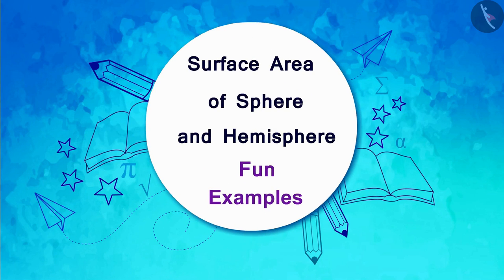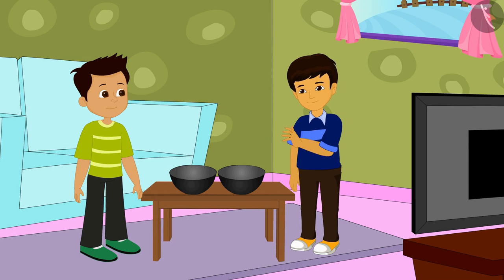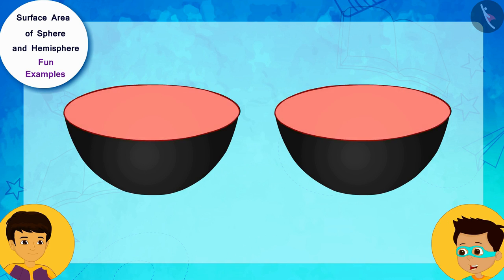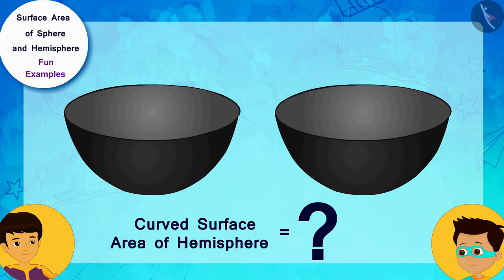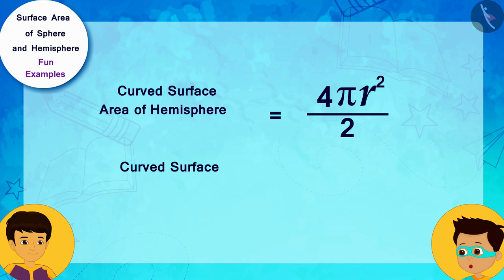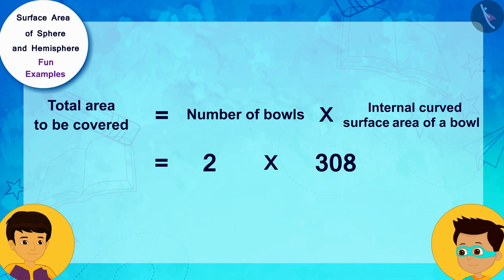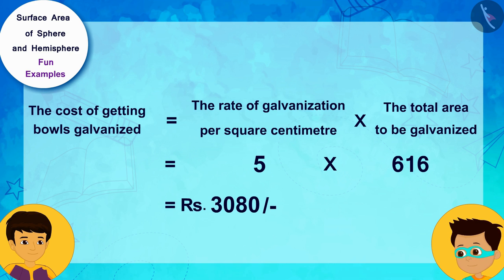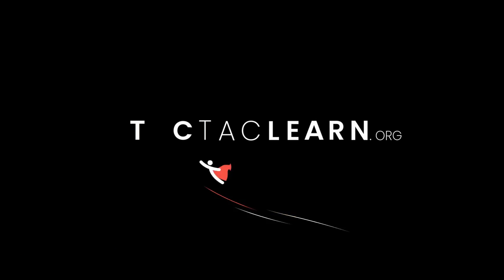Surface Area of a Sphere and Hemisphere | Part 3/3 | English | Class 9